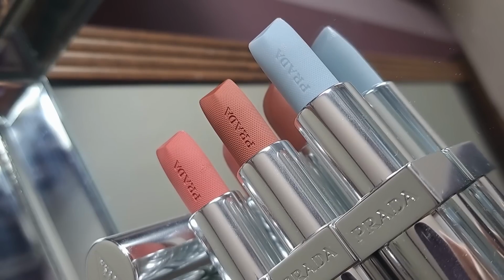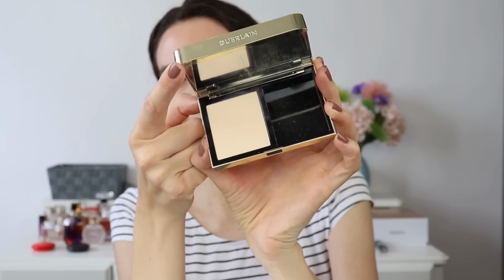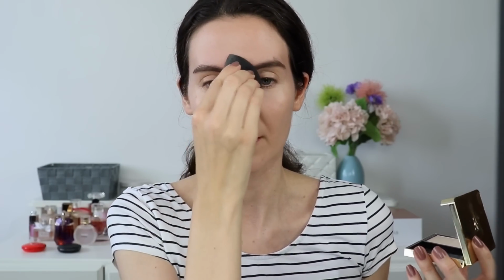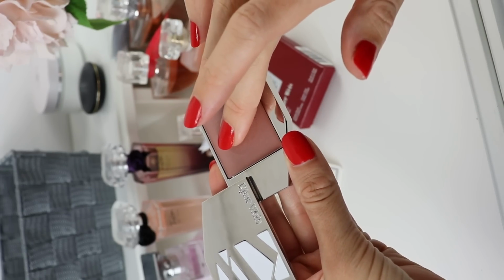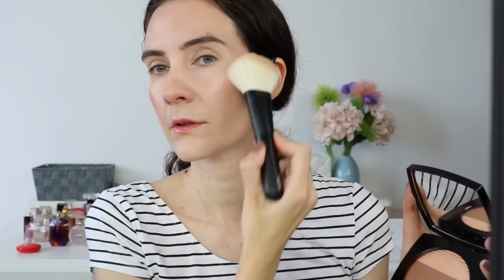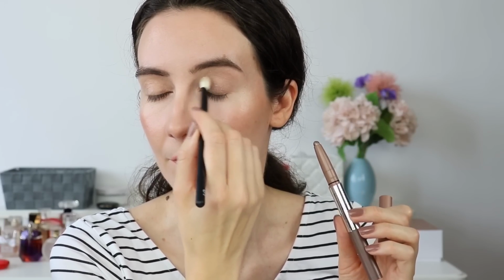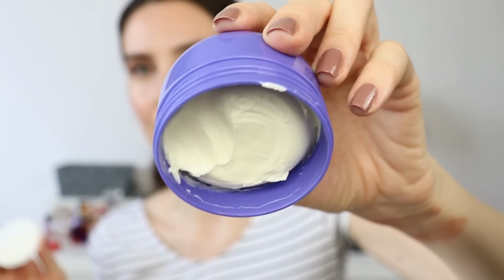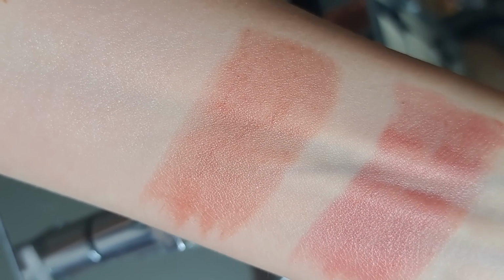PRADA BEAUTY stole the show | New Makeup Try on Haul | Chanel Healthy Glow | NEW Lip Balms |Guerlain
Hi friends and thank you for joining me for this get ready with me video. I wanted to review the new Prada Beauty Lip blams. I also purchased the new Clinique High Impact Shadow Play Eyeshadow + Definer in double latte. Other new makeup products featured in this video are Guerlain Parure Gold Powder Foundation, Chanel Les Beiges Healthy Glow Sun-Kissed Powder in Light Coral

FACE
Sisley Paris Stylo Lumière Highlighter Pen Nordstrom; Sisley; Selfridges;
Guerlain Precious Light Illuminator and Concealer in 1 USA; UK;
Chanel Les Beiges Light Coral BACK IN stock! (Nordstrom); Macys; (Chanel)
Guerlain Meteorites brush Selfridges; Bergdorf; Guerlain USA;
EYES
Westman Atelier Eye Love You Clean Kôhl Eyeliner Pencil in brown
LIPS
Prada Lip Balm in Astral Pink U001 Sephora USA; Selfridges;
Prada Prada Lip Balms in Guava U013 Sephora USA; Nordstrom; Selfridges;
Prada Prada Balm Lip Balm in Noisette U011 Sephora USA; Nordstrom; Selfridges;
Fragrance & creams
Sol De Janeiro Brazilian Bum Bum Visibly Firming Refillable Body Cream
Sol de Janeiro Perfume Mist Discovery Set currently only at Selfridges
BROWS

All products have been purchased by me. My opinions reflected in these videos are 100% my own. I cannot guarantee that the products that I like and recommend will suit you. All products were purchased by me.